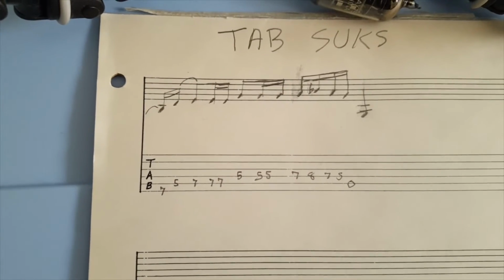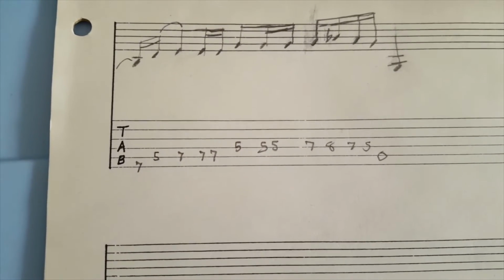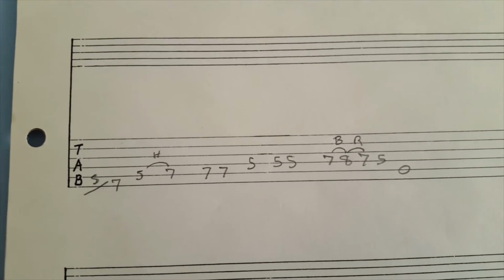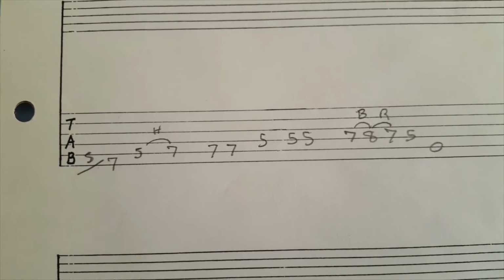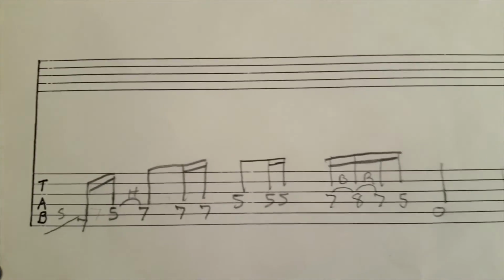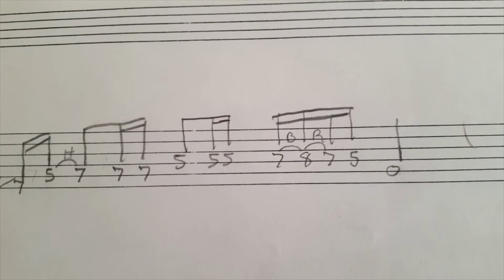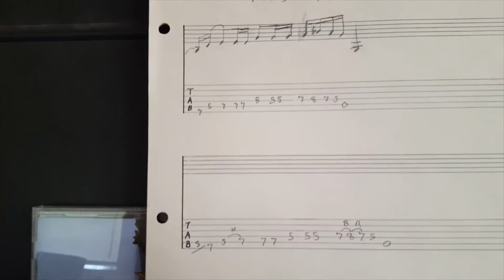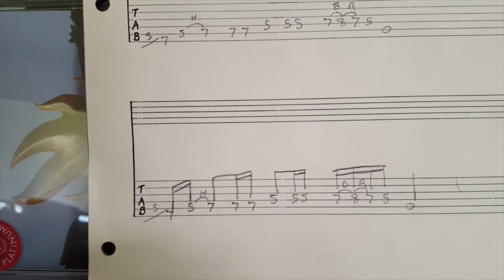TAB Suks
Rico Da'Stratwrassler discusses different kinds of tab notation.

CLICK LIKE !!

..pretty please..